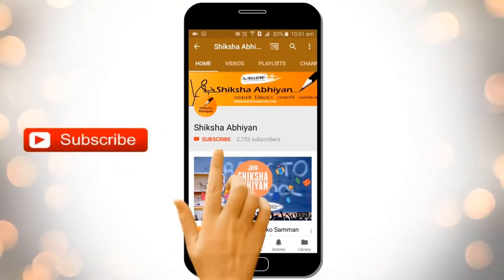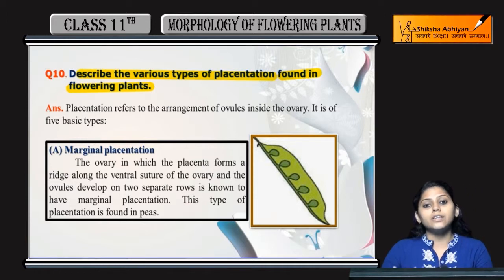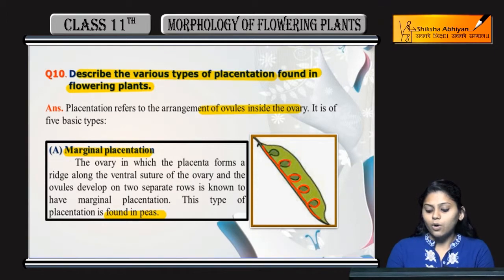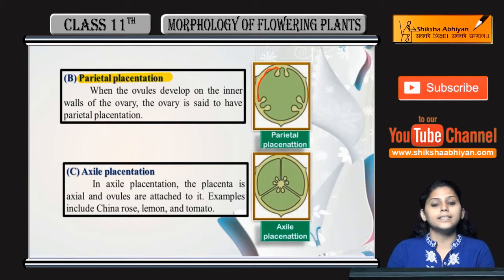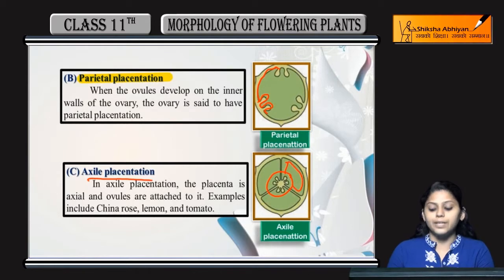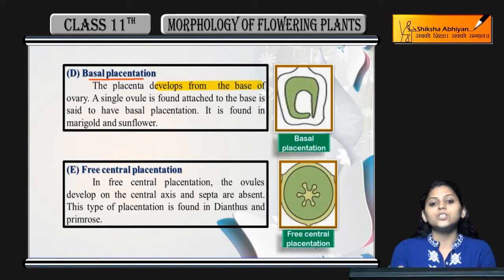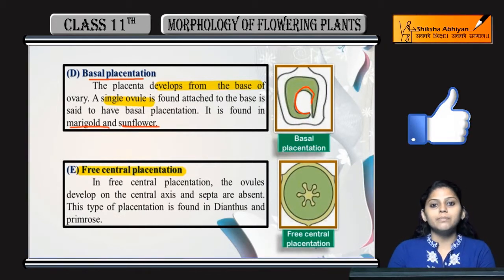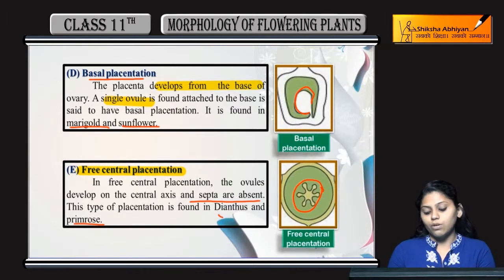Q10 Various types of placentation in flowering plants.-CBSE Class 11 Biology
This video is a part of the series for CBSE Class 11, Biology demo videos for the chapter “Morphology of Flowering Plants”. In this series, we have completed all the concepts, examples and the entire NCERT exercises. It is the part of an initiative taken to provide quality online education to students free of cost on YouTube.